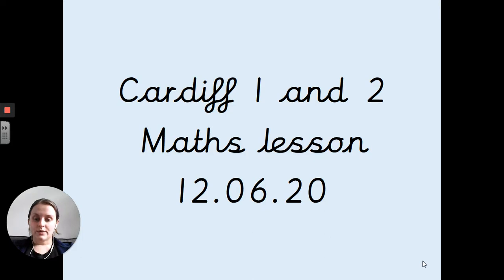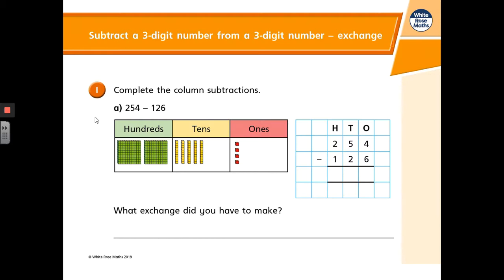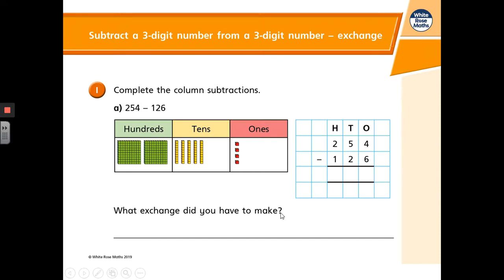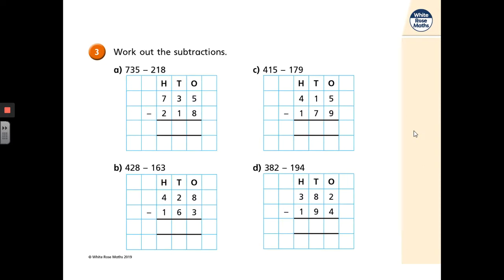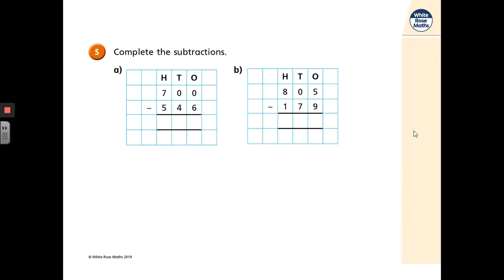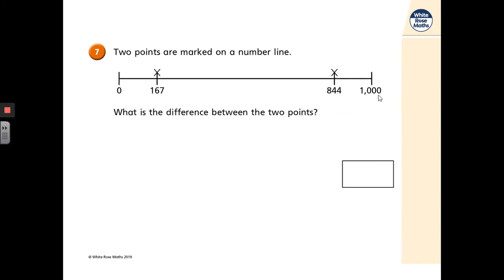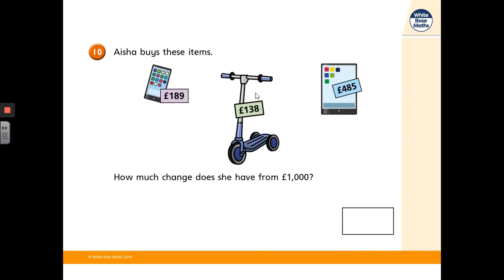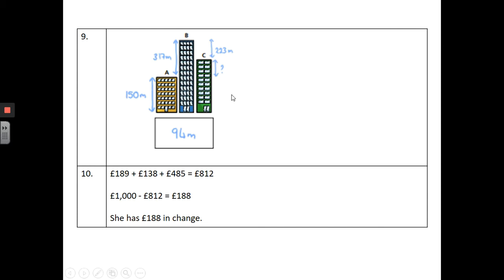Cardiff Maths w/c 8th June Lesson 3